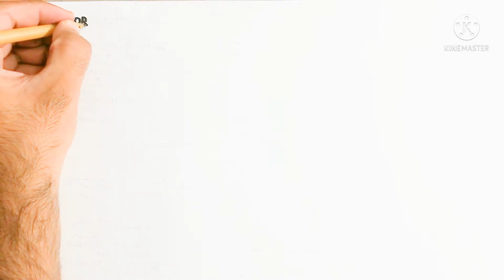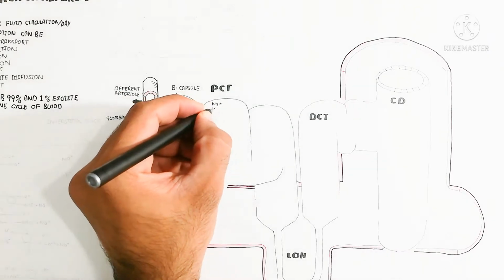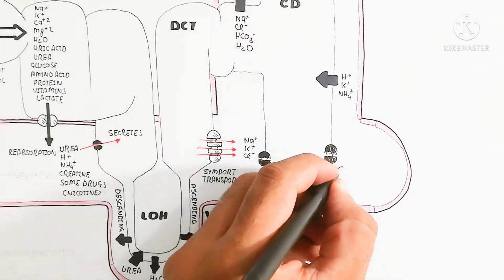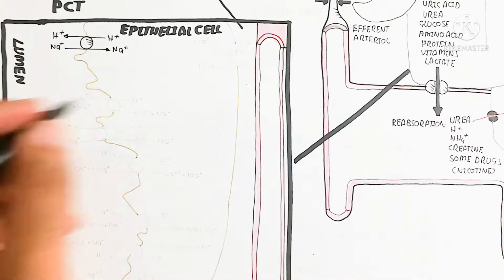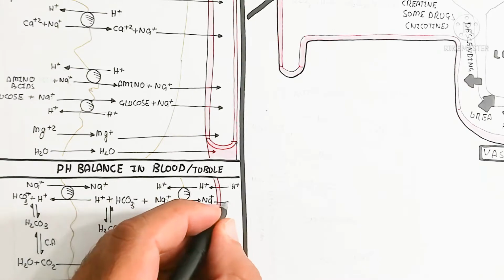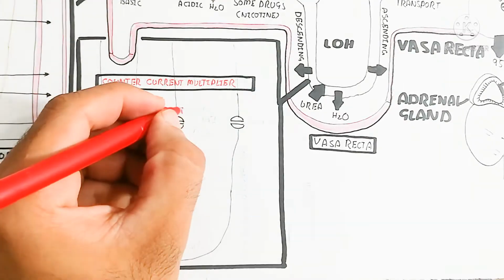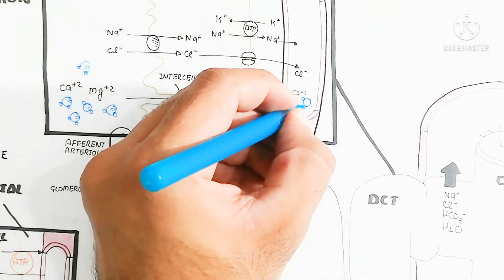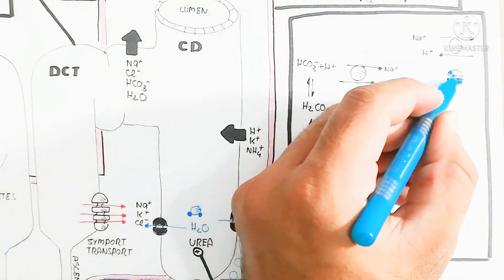Reabsorption In Nephron